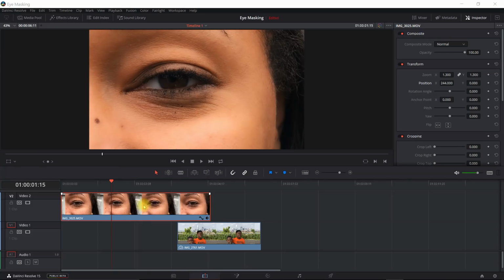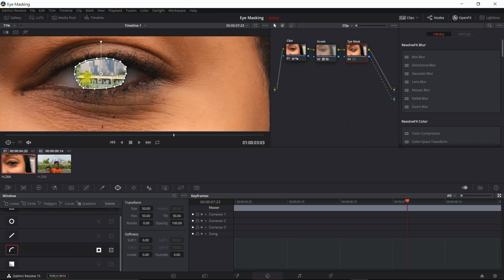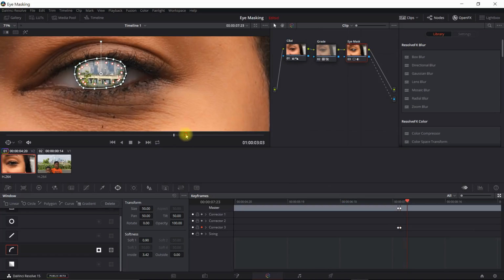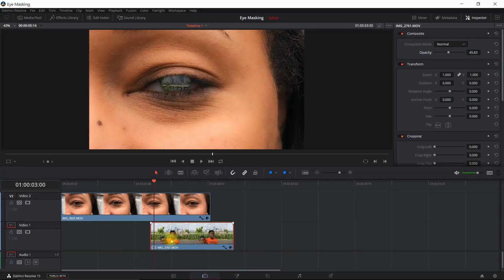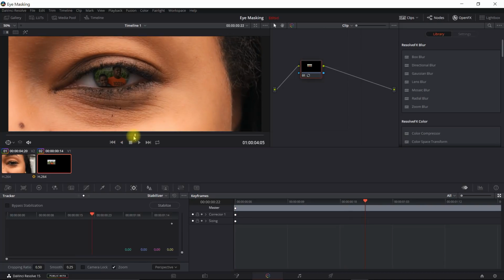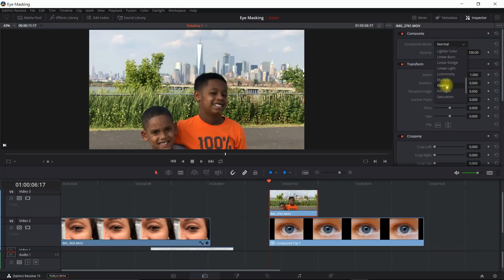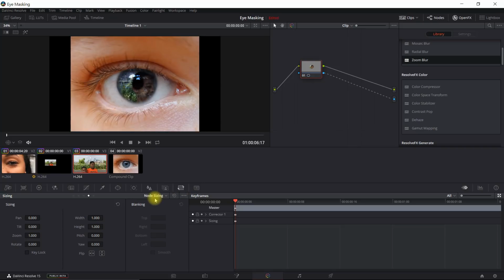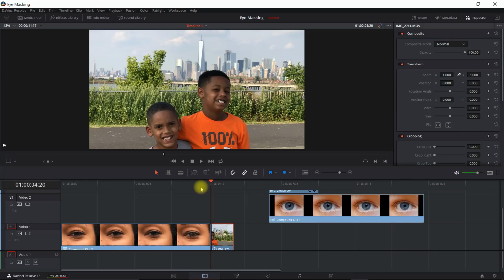HOW TO: Eye Replacement Transition | Davinci Resolve 15 & 14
A tutorial on how to replace hte inside of an eye with another clip like Matt Komo, TaylorCutFilms, and Sam Kolder through masking + transition.
A tutorial for creating Text Glitch effect in Davinci Resolve.

other tags: inspired by Sam Kolder Waa Productions Matt Komo  FilmVentureStudios Hyper Zoom Smooth Jon Olsen Andres Hem eye mask zoom scribble cartoon animation parralax vertigo appear through drawing effect open door elevator reveal mask blocking drone osmo mobile cinematic adobe after effects premiere pro final cut pro davinci resolve beautiful destinations Drone JR Alli Ryan Nangle Peter Mckinnon Travel Feels Marc Webster 21x9 Ultra wide My Year zoom eye